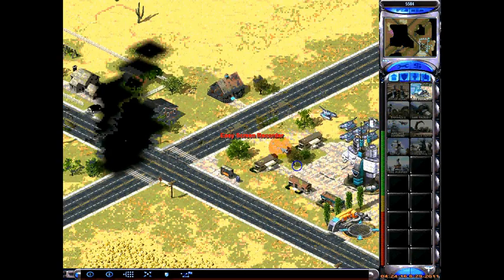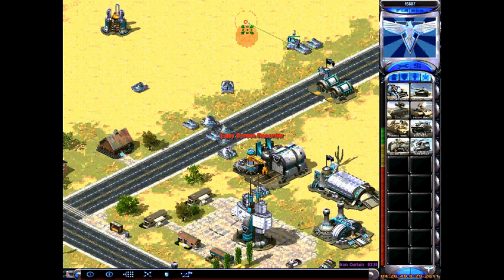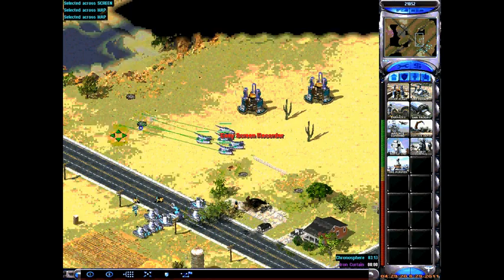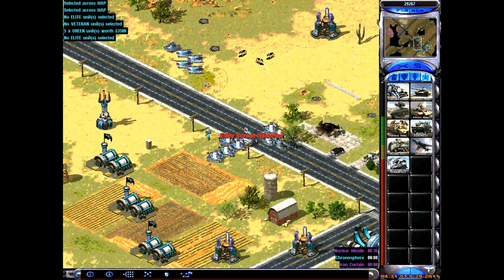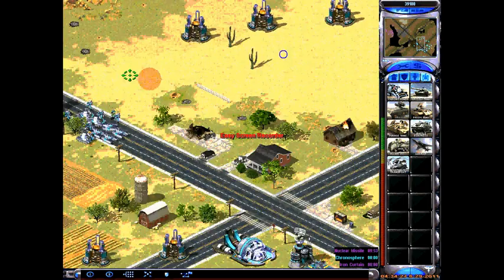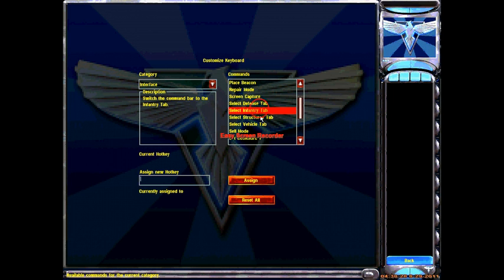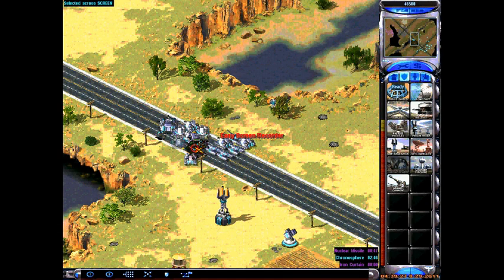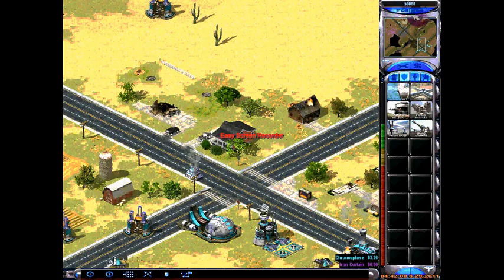Yuri's revenge training: Hot Keys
How to use hotkeys: S (stop) ,C (cheer) ,D(deploy) ,G (guard) ,X (spread) ,Z (waypoint),H (go to home base),P (all selction),T (select all time local),TT (select all same time all map) ,R, TTYYYY, SPACE, F (follow), B (beacon), K (repair: reassign this later),,L (sell) F5-F12 (taunts), Ctrl + 0-9 (create  team),alt +0-9 (center team), ctrl +f1-f4( set bookmarks), F1-F4 go to bookmark (Note F1 has a default of usually your mcv before you set it to anything. N  is next M is previous but pointless to use these. N D = press fast as soon as game starts then move mouse toward power-plant at same time to get a 3 second head start. CTRL + Shift = auto attack on the move (Best with magnetrons),Last two i forgot are CTRL + click you can fire at anything (Trees ground etc.), Alt + move = you can move units to anywhere without firing at selected area.